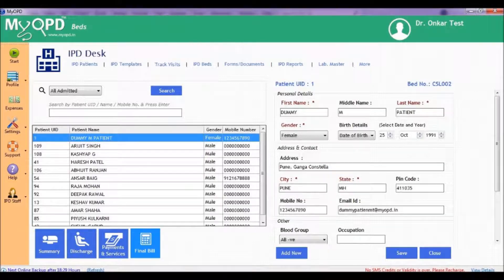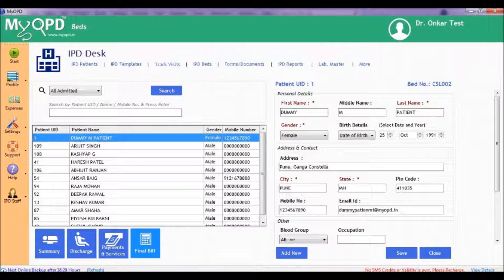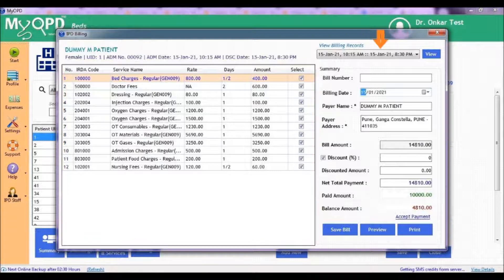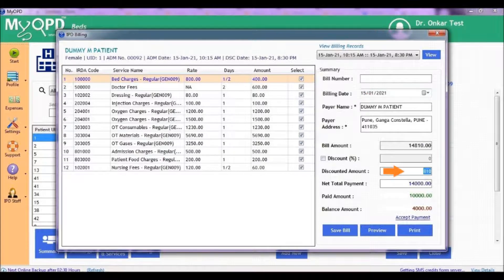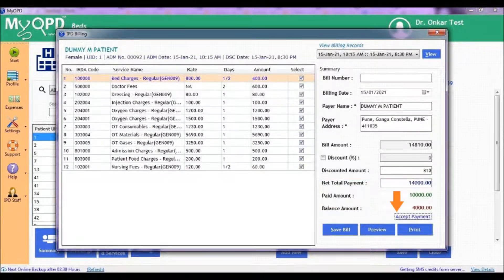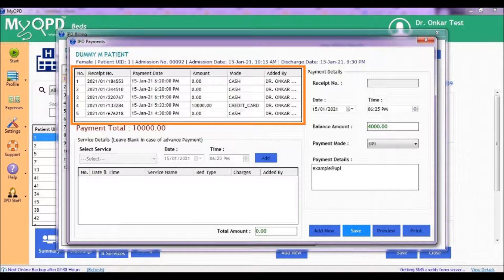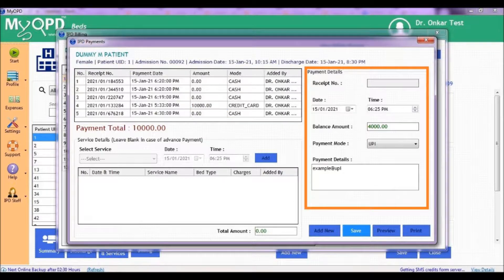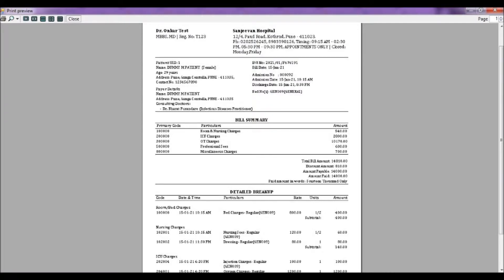Hospital Bill, Final Bill generation using MyOPD Beds Hospital Management Software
Hospital Bill Generation can be a tedious process. Learn how to create a final bill based on different services given in the hospital. See how MyOPD Software remembers the previous payments of patients and shows you the final due amount.